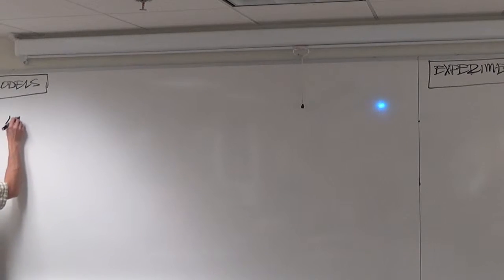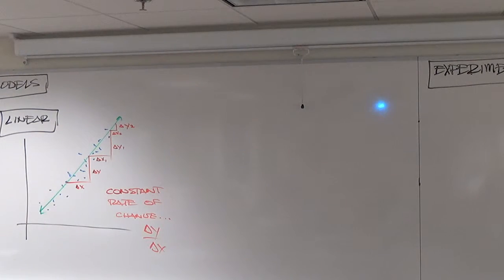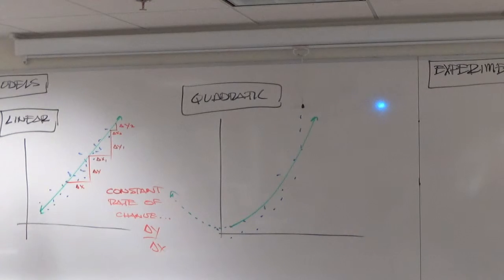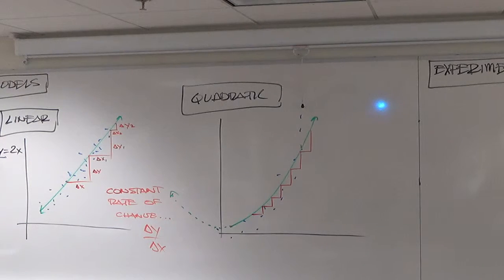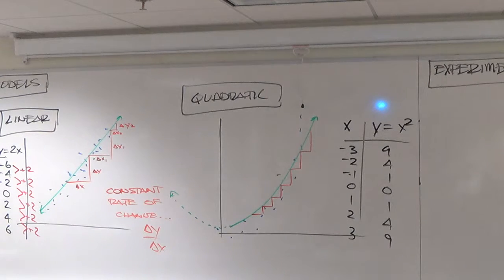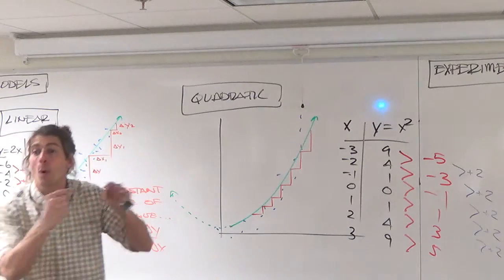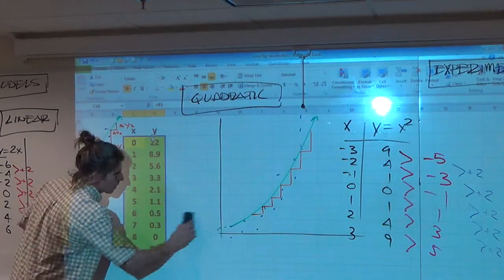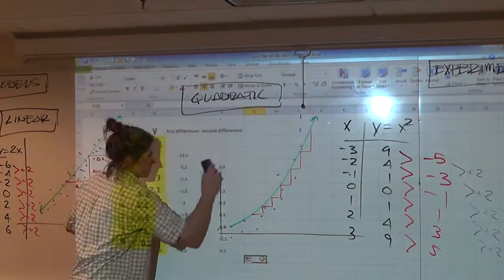2.5.14 (An Introduciton to Exponential Modeling)